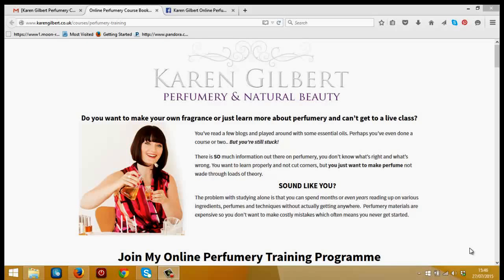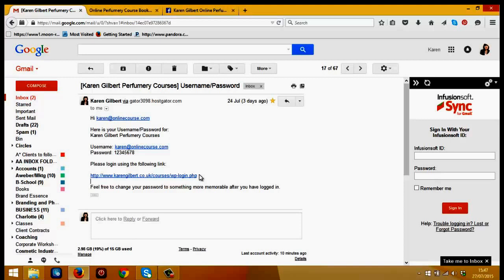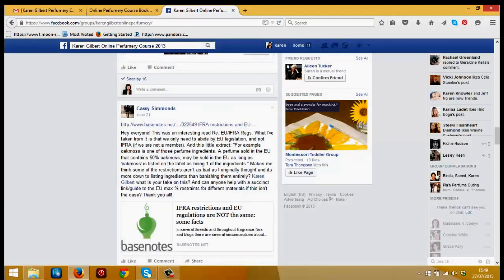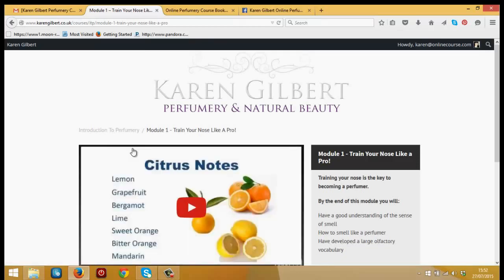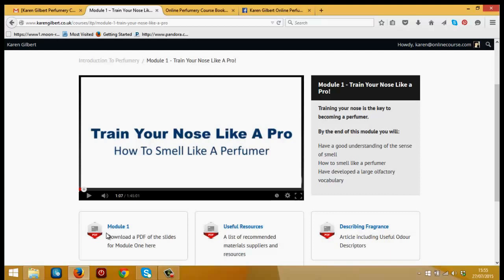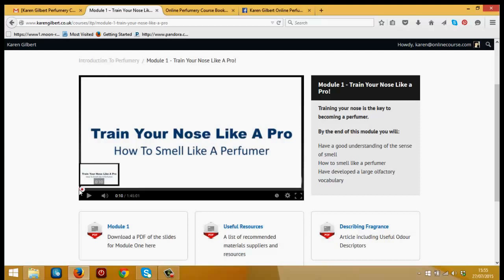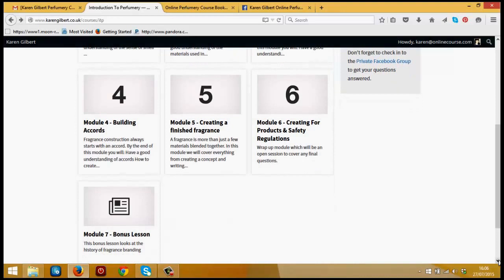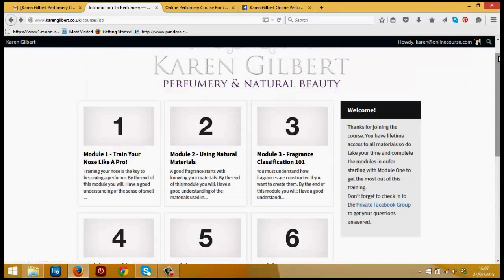online perfumery training level 1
learn perfumery online with Karen Gilbert